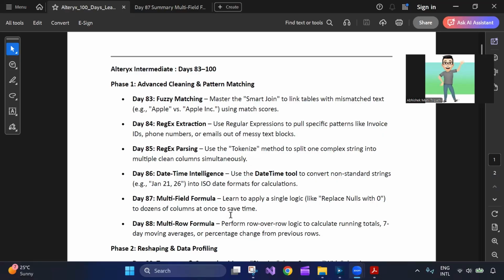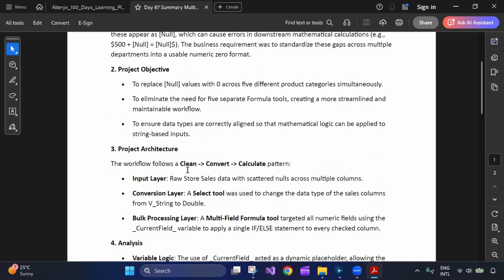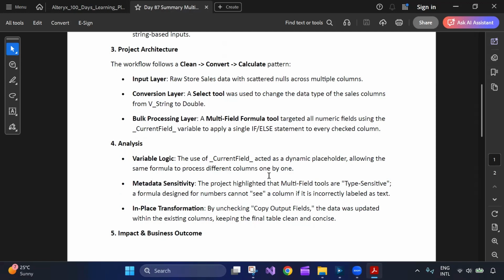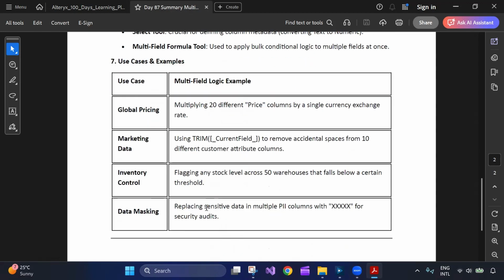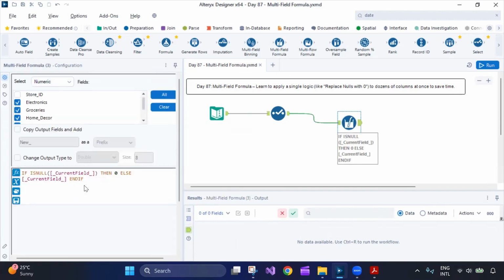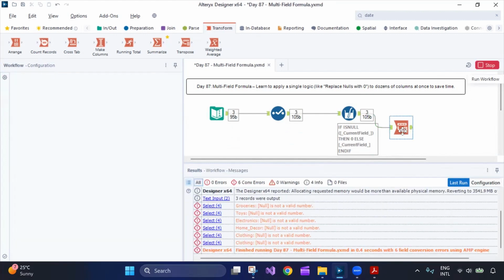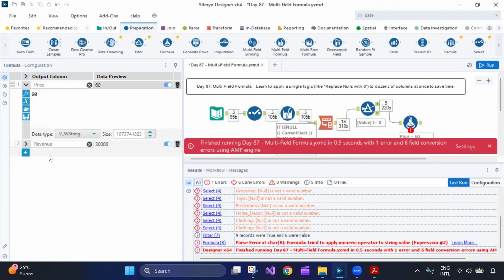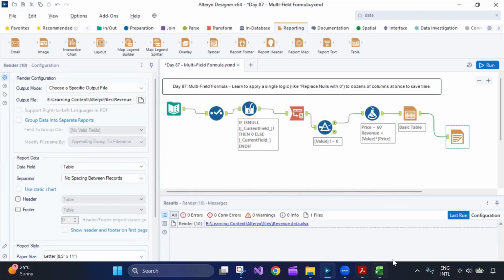Alteryx Day 87 – Multi-Field Formula Tool Explained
In today’s video, we explore the Multi-Field Formula Tool, one of the biggest productivity boosters in Alteryx. Instead of applying the same logic to each field individually, you can update dozens or even hundreds of columns simultaneously with a single configuration.

We'll use a common real-world scenario: Replacing Null Values with 0 across multiple numeric fields.

⚡ What is the Multi-Field Formula Tool?

• Purpose of the tool
• Difference between Formula and Multi-Field Formula
• When to use it in enterprise workflows

🛠 Core Features

• Apply logic across multiple columns at once
• Update existing fields or create new fields
• Dynamic field selection
• Standardize transformations across datasets

🔄 Common Data Transformation Scenarios

• Replace Nulls with 0
• Convert text to uppercase
• Trim leading and trailing spaces
• Standardize field values
• Apply calculations to multiple numeric columns

Hands-On Activities

✅ Replace Null values across all sales columns
✅ Apply UPPERCASE transformation to text fields
✅ Clean multiple string columns simultaneously
✅ Create reusable transformation logic
✅ Reduce workflow complexity and development time

• Financial data standardization
• Customer master data cleanup
• Sales and inventory reporting
• Data warehouse preparation
• Enterprise ETL automation

Example Formula
Replace Nulls with Zero
IF IsNull([_CurrentField_]) THEN 0 ELSE [_CurrentField_] ENDIF
UpperCase([_CurrentField_])
Remove Extra Spaces
Trim([_CurrentField_])
Best Practices

• Group fields logically before applying formulas
• Validate field data types
• Test transformations on sample datasets
• Document reusable business rules
• Use Multi-Field Formula whenever the same logic applies across multiple columns

By the End of This Video, You Will Be Able To:

• Use the Multi-Field Formula Tool confidently
• Apply transformations across multiple fields simultaneously
• Reduce workflow development time
• Build cleaner and more scalable Alteryx solutions

Tools Covered

• Multi-Field Formula Tool
• Formula Tool
• Select Tool
• Data Cleansing Tool
• Browse Tool

Perfect For

Data analysts, ETL developers, BI professionals, and data engineers looking to optimize workflow development and data transformation processes.